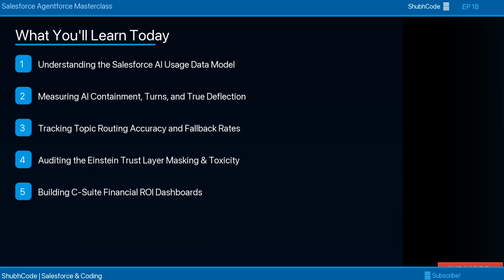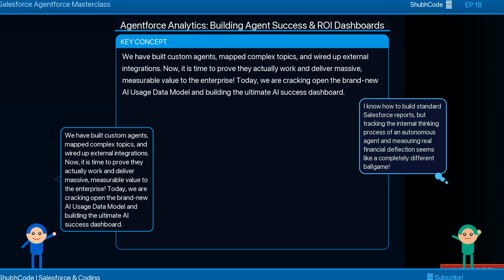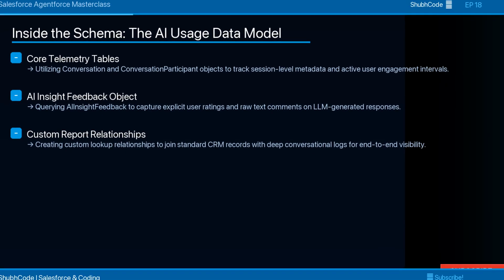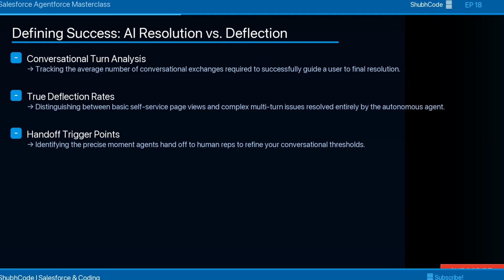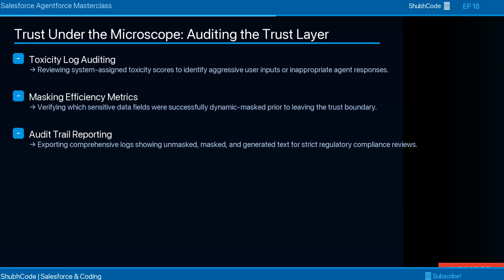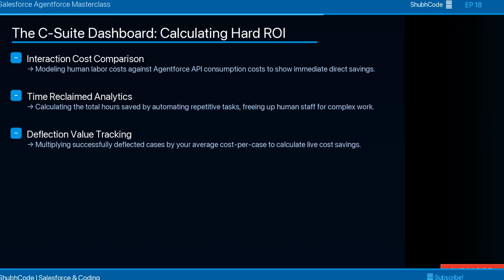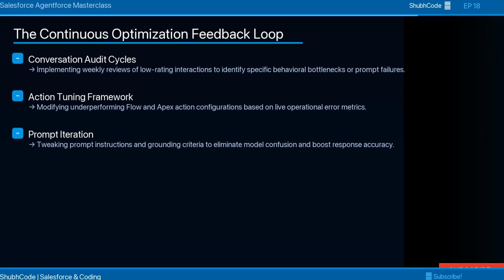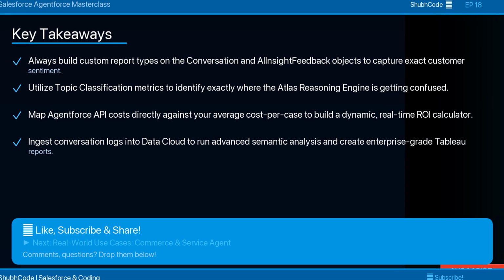Salesforce Agentforce Analytics Masterclass: How to Build Agent Success & ROI Dashboards! 🚀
Salesforce Agentforce Masterclass — Episode 18: Agentforce Analytics: Building Agent Success & ROI Dashboards

Agentforce Analytics: Building Agent Success & ROI Dashboards | Unlocking the AI Usage Data Model & Proving Tangible C-Suite Value

In this video, we cover:
  • Understanding the Salesforce AI Usage Data Model
  • Measuring AI Containment, Turns, and True Deflection
  • Tracking Topic Routing Accuracy and Fallback Rates
  • Auditing the Einstein Trust Layer Masking & Toxicity
  • Building C-Suite Financial ROI Dashboards

Key Takeaways:
  - Always build custom report types on the Conversation and AIInsightFeedback objects to capture exact customer sentiment.
  - Utilize Topic Classification metrics to identify exactly where the Atlas Reasoning Engine is getting confused.
  - Map Agentforce API costs directly against your average cost-per-case to build a dynamic, real-time ROI calculator.
  - Ingest conversation logs into Data Cloud to run advanced semantic analysis and create enterprise-grade Tableau reports.

Timestamps:
00:00 Intro
00:21 Agenda
00:47 Expert Overview
01:23 Measuring the Mind of the Machine: Agentforce Analytics
02:05 Inside the Schema: The AI Usage Data Model
02:49 Defining Success: AI Resolution vs. Deflection
03:32 Troubleshooting the Brain: Topic Routing & Fallbacks
04:11 Trust Under the Microscope: Auditing the Trust Layer
04:50 The C-Suite Dashboard: Calculating Hard ROI
05:28 Advanced Analytics: Data Cloud + Tableau Integration
06:06 The Continuous Optimization Feedback Loop
06:41 Summary & Takeaways

NEXT: Real-World Use Cases: Commerce & Service Agent